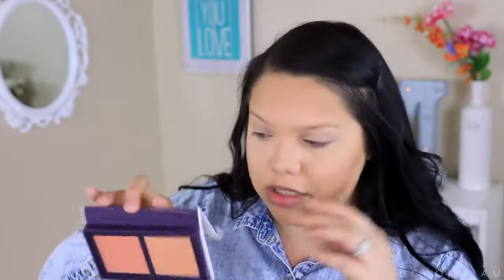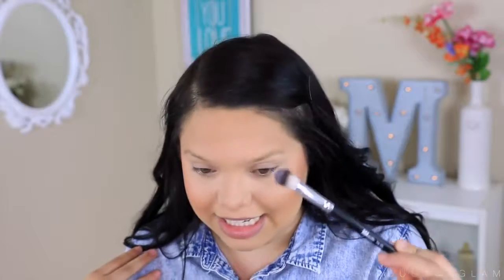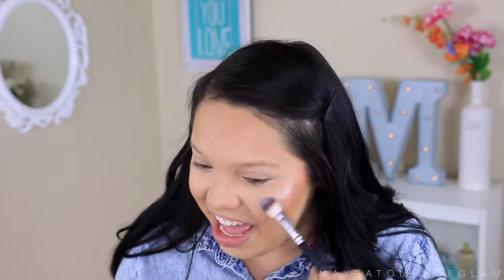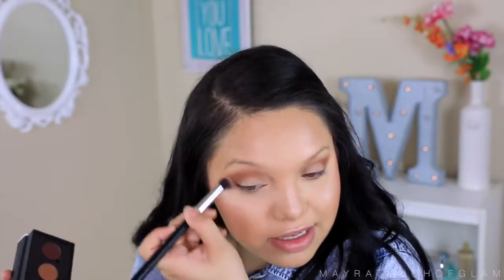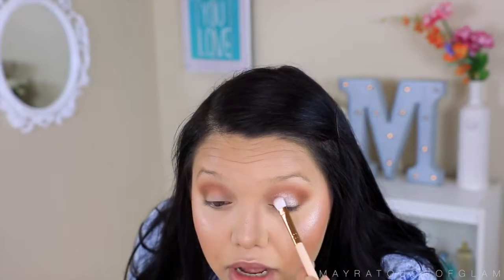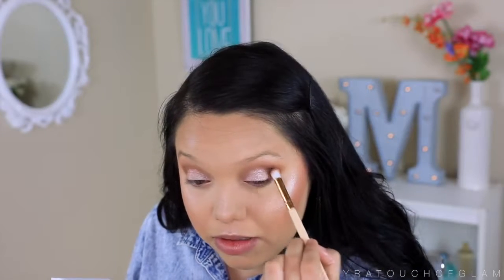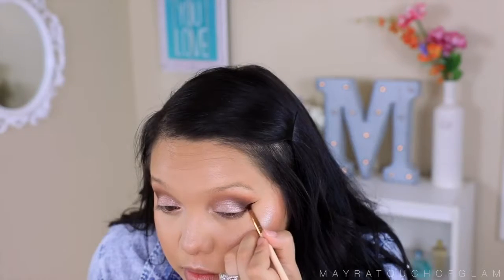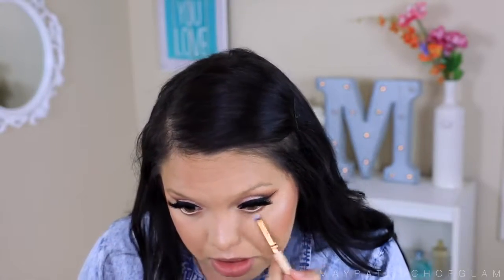FULL FACE USING ONLY $1 MAKEUP BRUSHES!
FULL FACE USING $1 BRUSHES!

-SOCIAL MEDIAS-
Facebook: Mayra's Touch of Glam